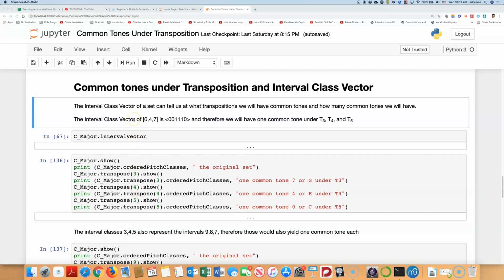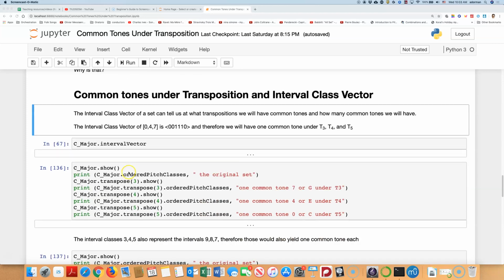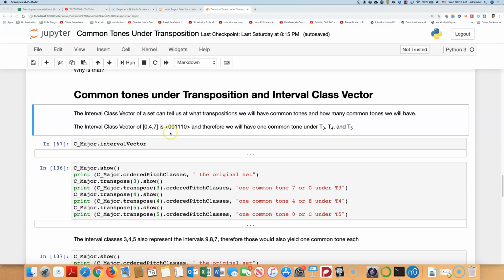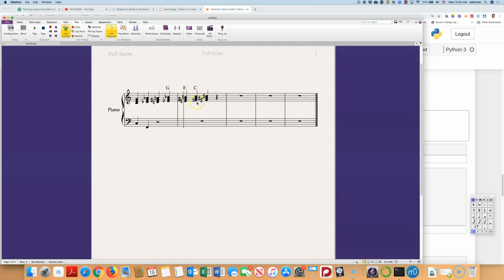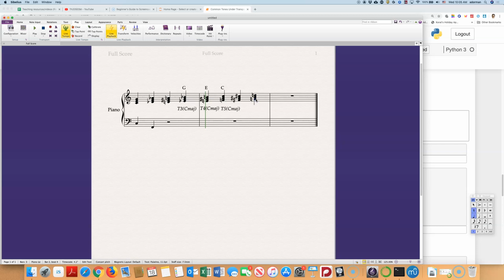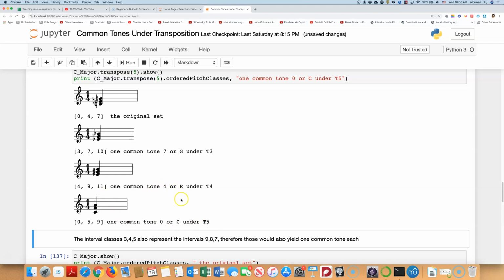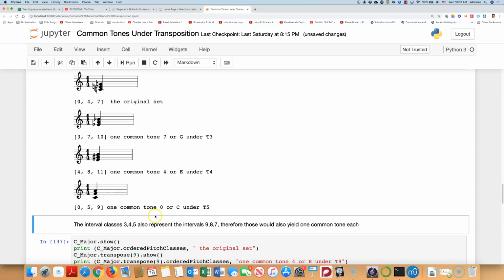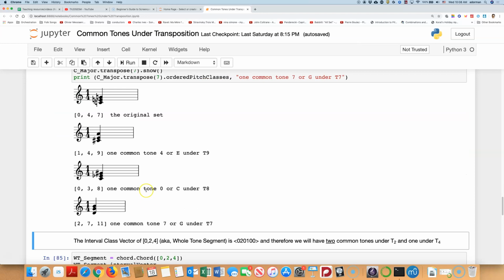Common tones under Transposition and Interval Class Vector